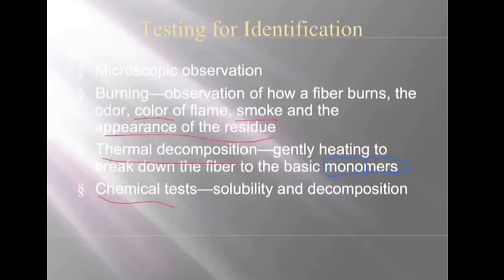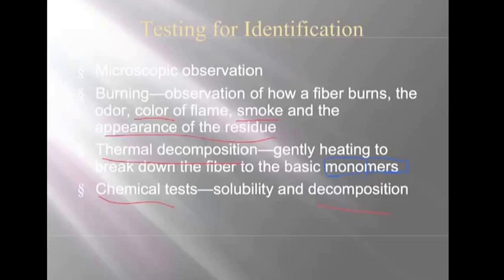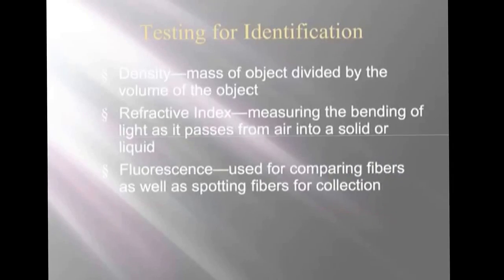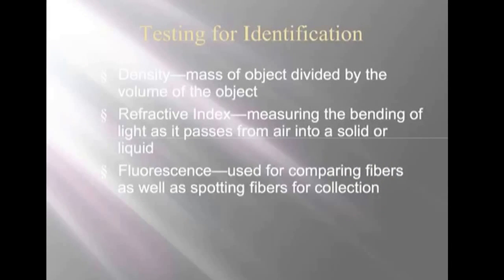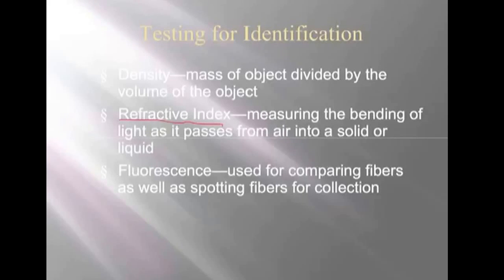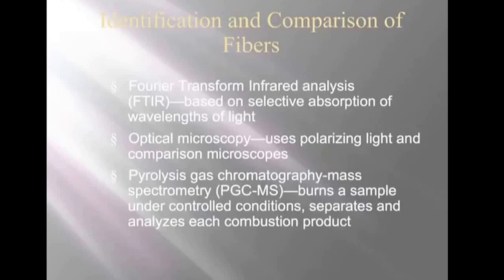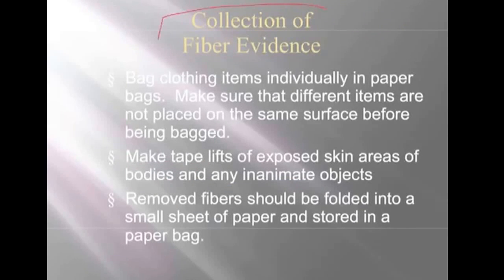6.6 Identification of Fibers